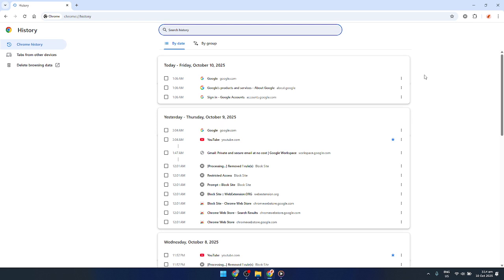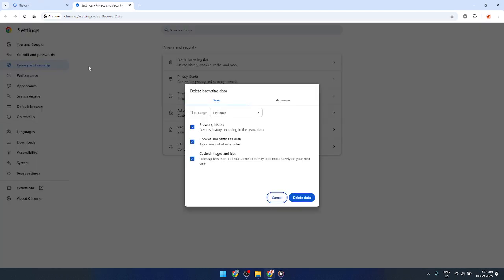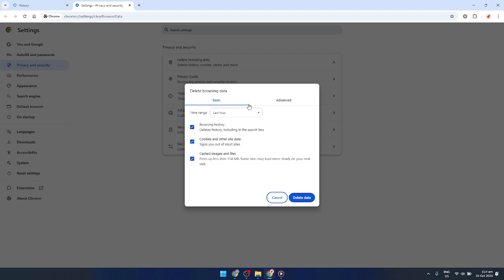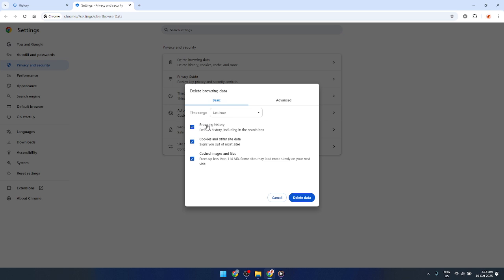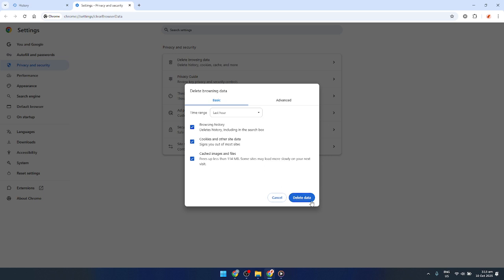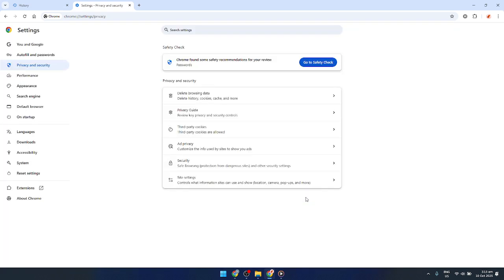How To Delete Google Chrome History [2025 Guide]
In today's video we cover: delete chrome history, clear browser data, erase chrome history, how to delete history, google chrome tips, browser privacy guide, manage chrome settings, internet history removal, delete browsing data, chrome settings tutorial, clear cache chrome, privacy in chrome, remove online history, browsing data tutorial, internet privacy tips, google chrome history, clear search history, browser cleaning tips, secure browsing chrome